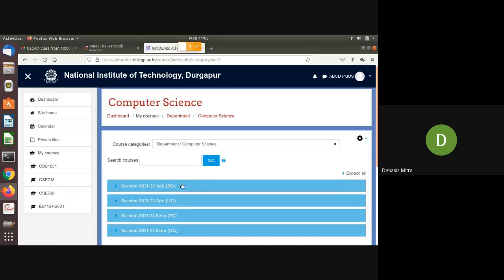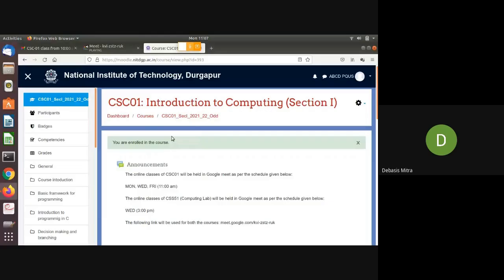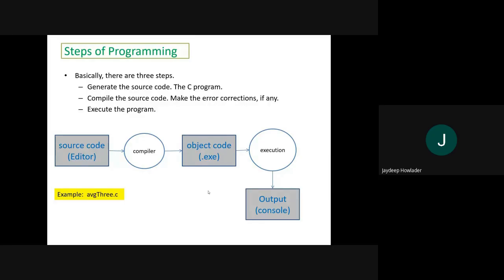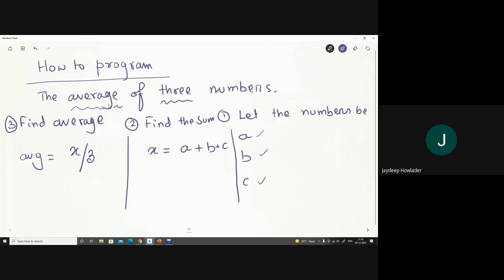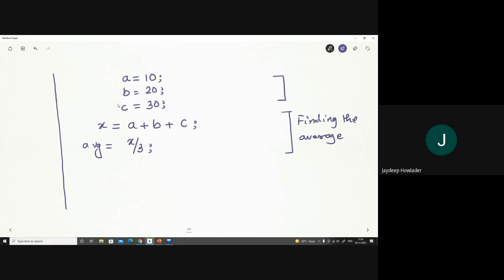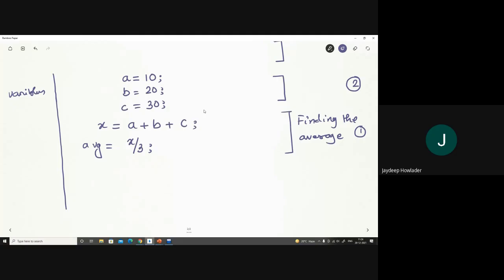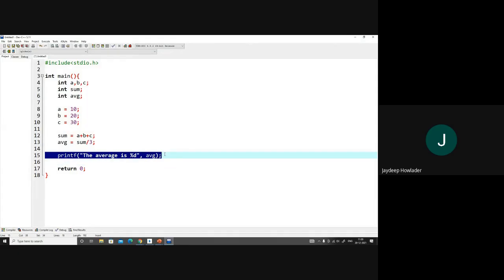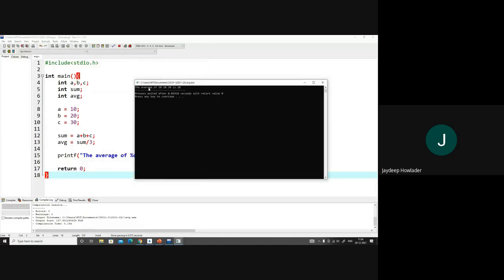CSC01lecture 2 on 20th Dec'21 Part 1